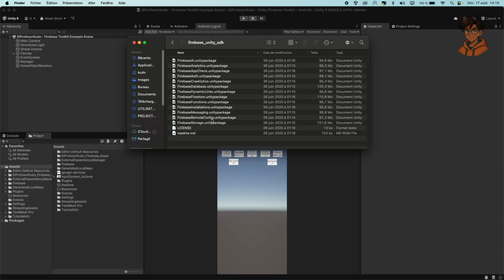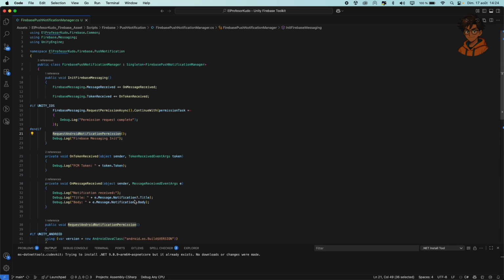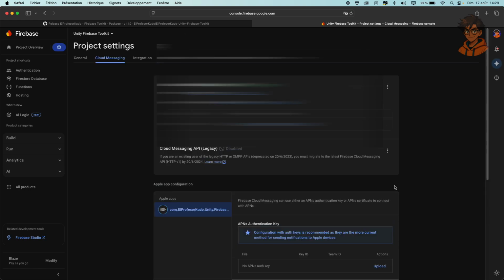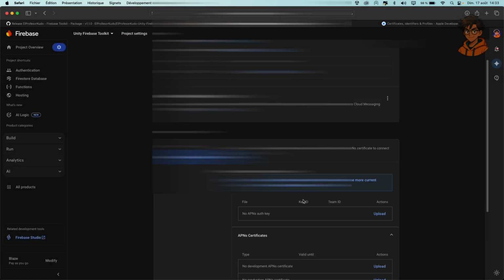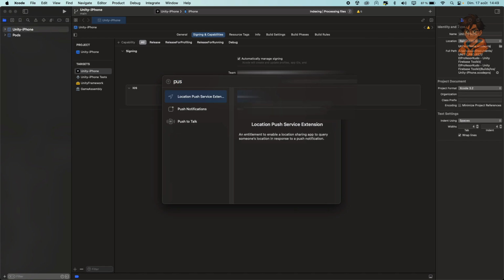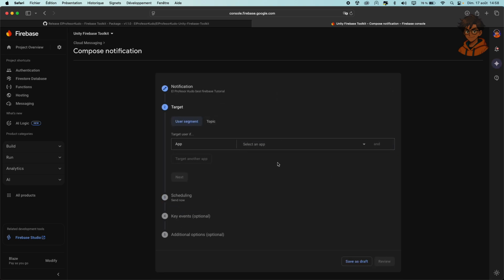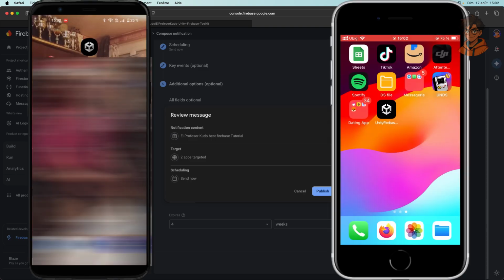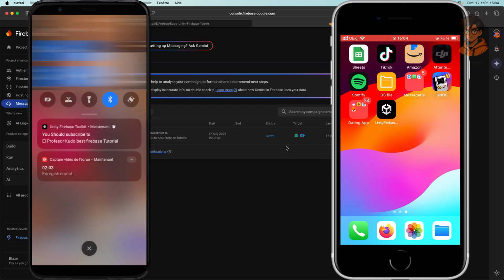🎮 How to Send Push Notifications to Android 🤖 and iOS 📱 Using Firebase 🔥 (Episode 8)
📌 CHAPTERS

0:00 Introduction
0:05 What to Expect in This Episode
0:18 Requirements for this video
1:01 Setting up Android for push notifications
2:58 Setting up iOS for push notifications
6:08 Xcode configuration for iOS push notifications
6:50 Setting up push notifications on the Firebase console
9:10 Live example of push notifications on Android and iOS
10:49 Call to Action
11:06 Sneak Peek: What's Coming in Episode 9
11:48 Outro